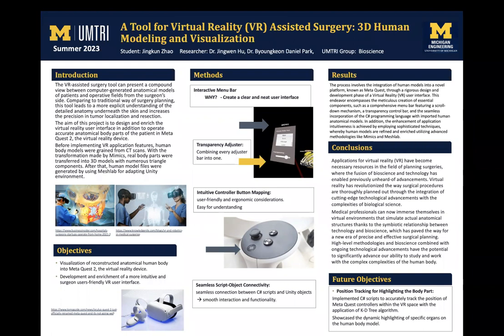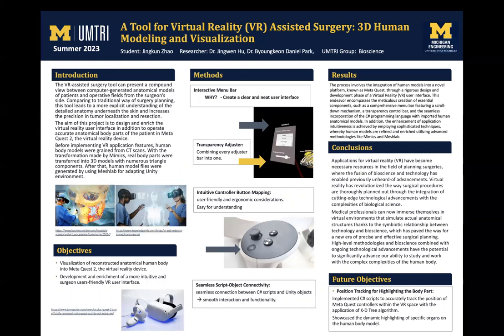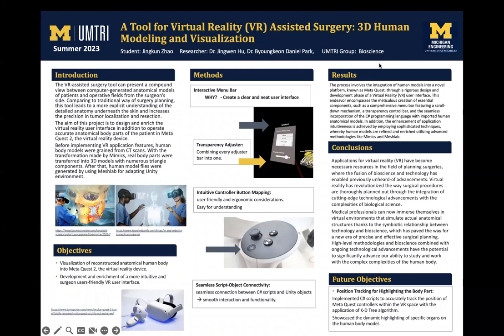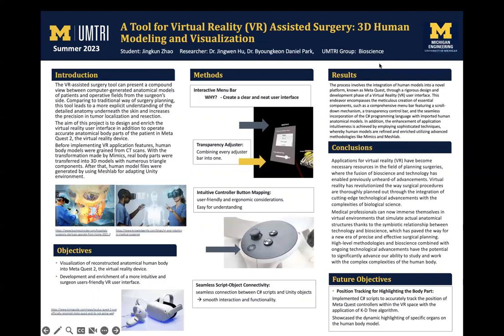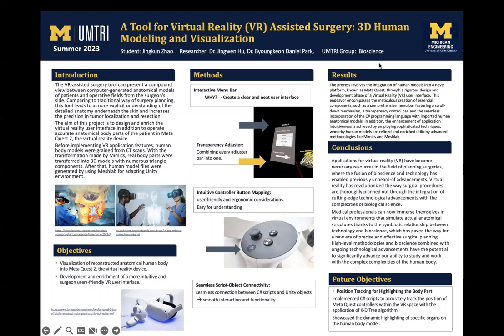A Tool for Virtual Reality Assisted Surgery: 3D Human Modeling and Visualization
Jingkun Zhao presents the third place research during the 2023 UMTRI Student Poster Competition.